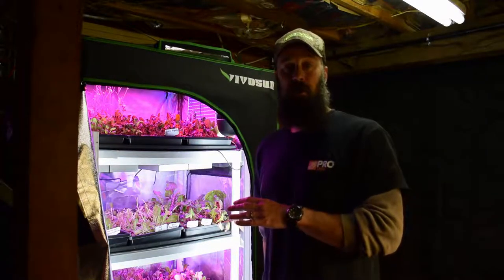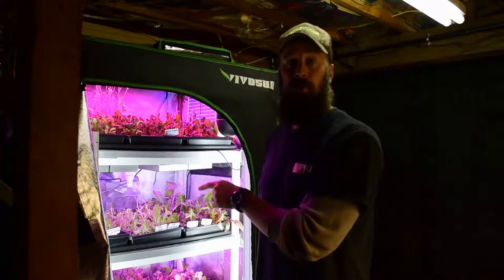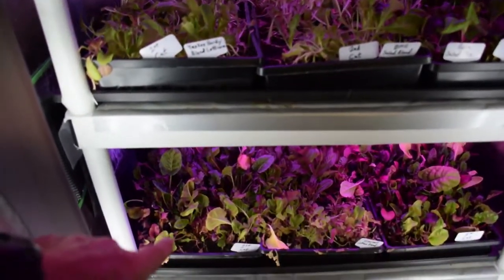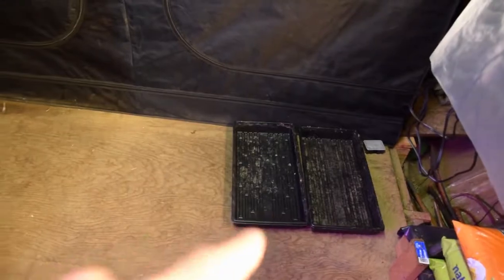Grow tent update for our midsize tent week 46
Hi Everyone, here's our week 46 update for the midsize grow tent (we didn't have time to get updates our for the week 44/45 due to being on vacation in Maui). It's sad to have to return home, but we're already planning the next trip...next time to the Big Island for some more hiking advetures (which we'll be filming for everyone to see...this time we focused on taking lots of pictures and decompression of the stress). Enjoy the video update! :-)